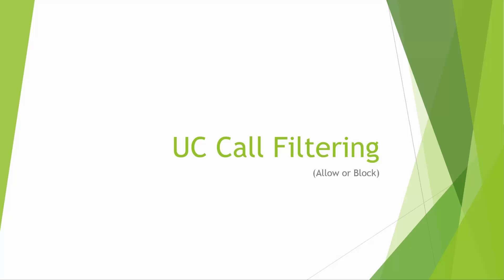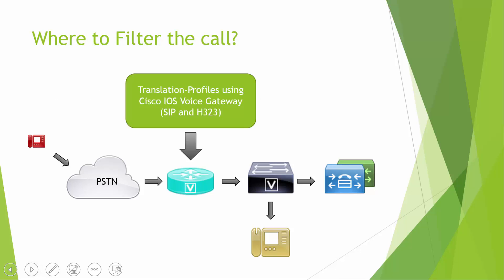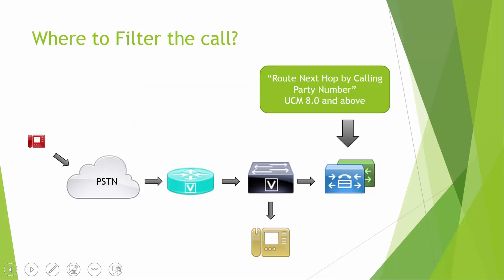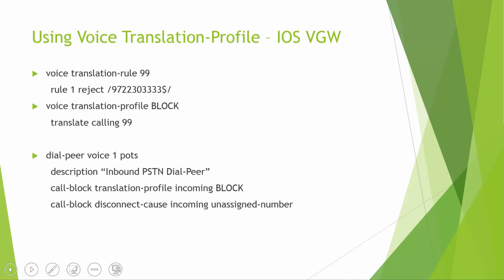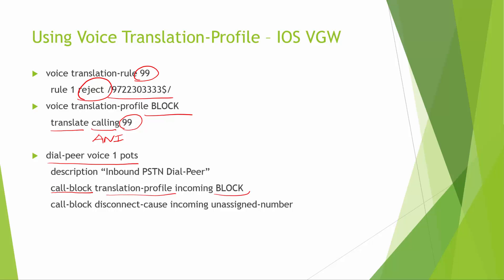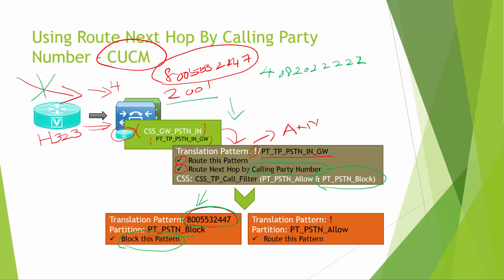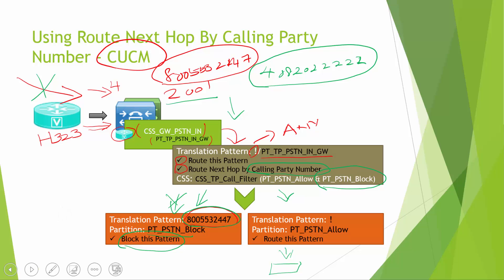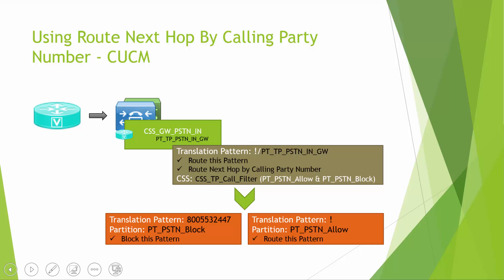Lecture 2: UC Call Filtering (Allow or Block) - Part 2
In the part 2 of the UC call Filtering, I'm talking about a caveat with the UCM based call filtering using "Route to Net Hop by Calling Party Number" and also discussing about the configuration of call filtering and the call flow in detail.